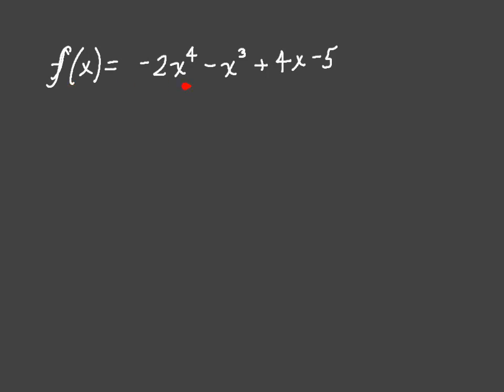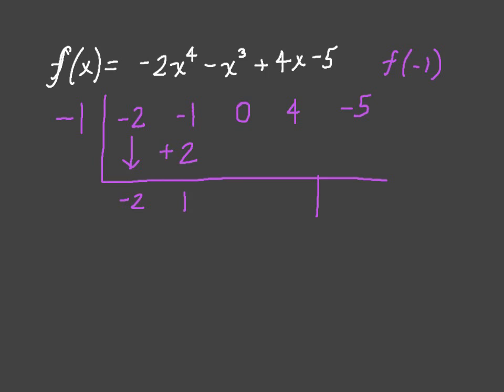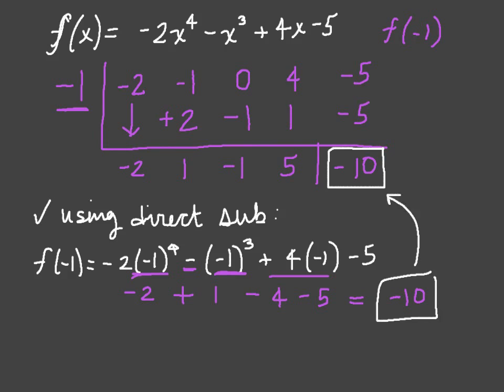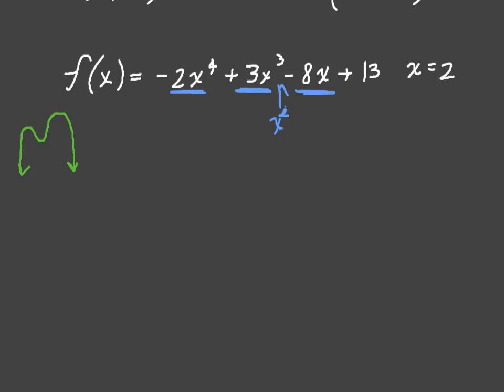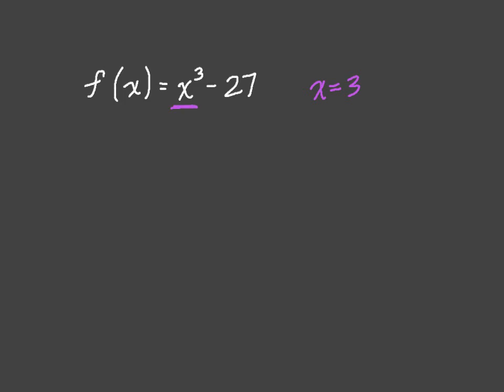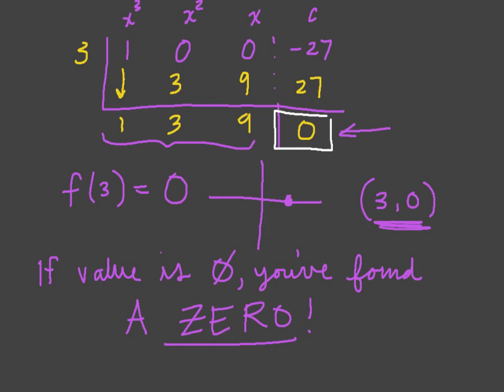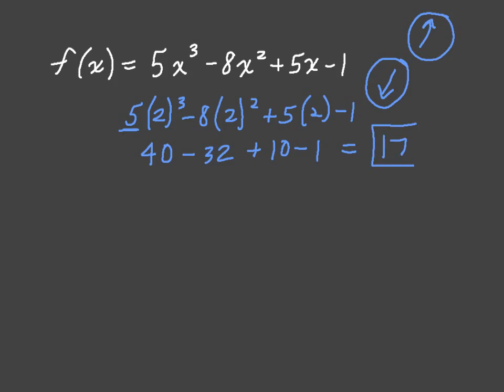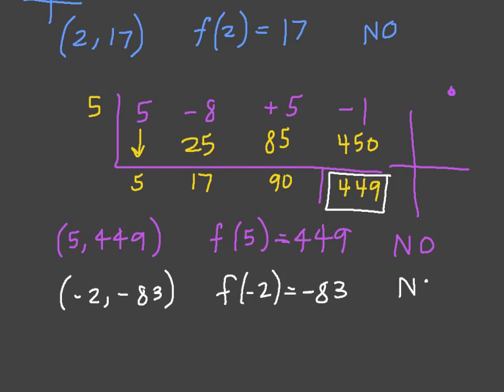practicing synthetic substitution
Our new favorite way to evaluate polynomials!